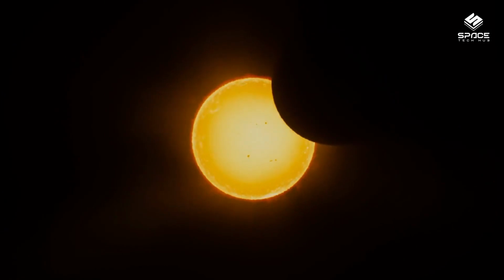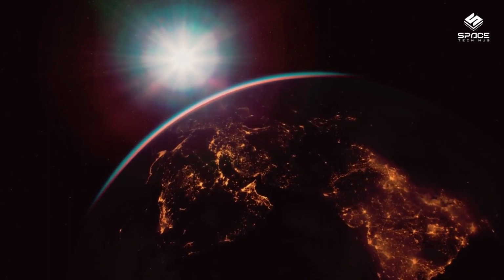JWST reveals breathtaking details of Saturn's rings and moons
In this video, we will show you the amazing image of Saturn and some of its moons taken by the James Webb Space Telescope (JWST). You will see how the JWST's powerful infrared vision can capture the intricate structures of the rings and the diverse features of the moons.

You will also learn about the scientific significance of this image and what it tells us about the formation and evolution of Saturn's system. Join us as we explore the beauty and mystery of our solar system's most spectacular planet.